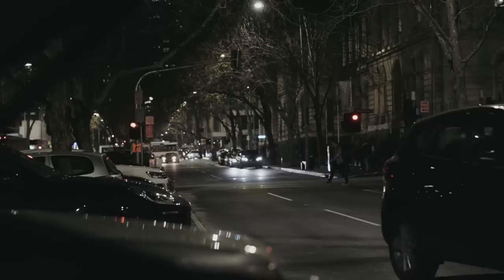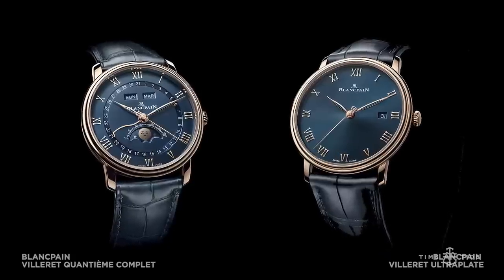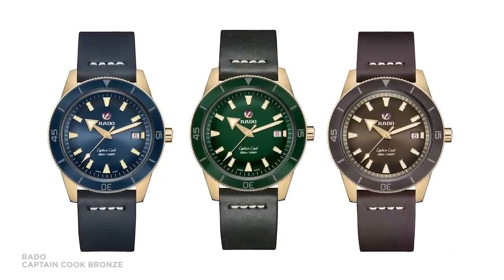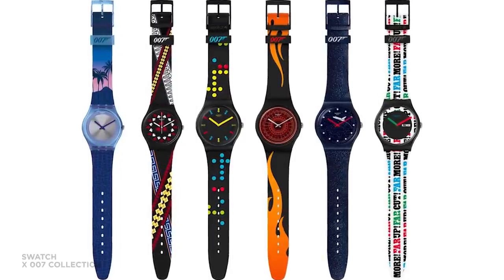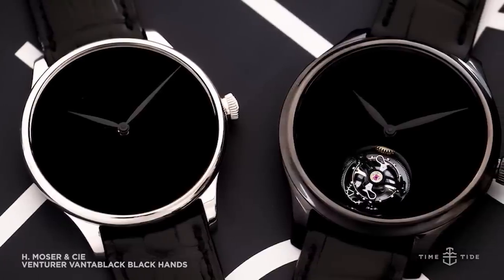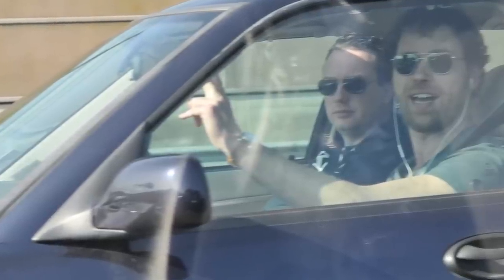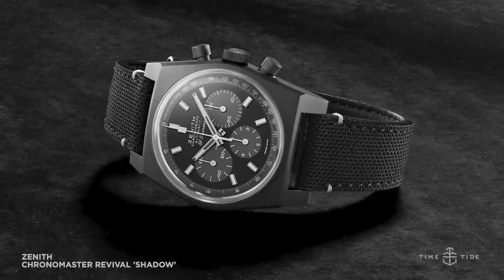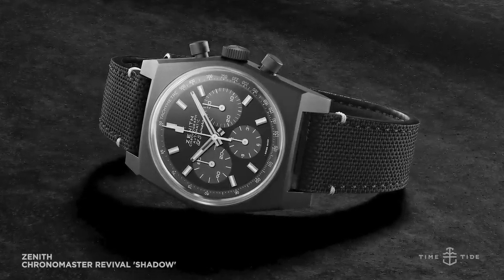BASELWORLD 2020 PART 2/3 - Rolex predictions, Rado, Blancpain, H.Moser & Cie + live beers schnitzel!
Baselworld is dead, but we're bringing it back with the magic of television! It's the Home Delivery Watch Fair, and it's Part 2/3 of Baselworld 2020! In this episode we predict what Rolex might have released.

TIMESTAMPS:
Give-away 0:39
Blancpain 1:52
Rado 2:42
Hamilton 5:12
Swatch 5:35
H. Moser & Cie 6:31
SPECIAL FEATURE! 8:40
Schnitzel Dinner 9:59
Rolex predictions 18:07
Hublot 23:50
Zenith 26:04